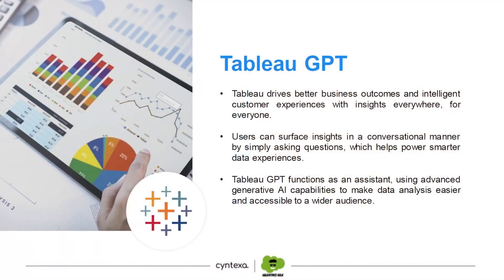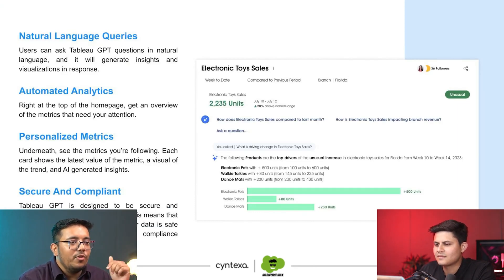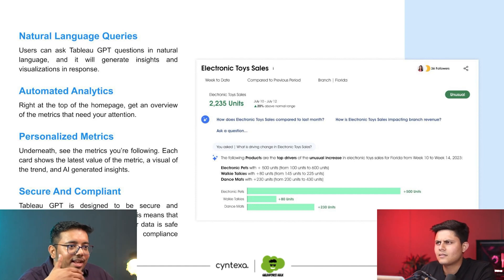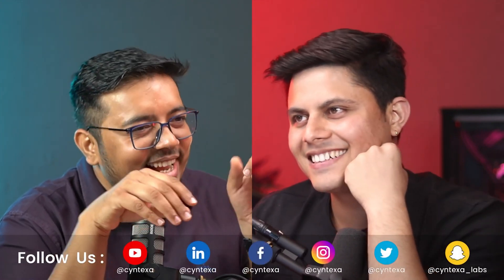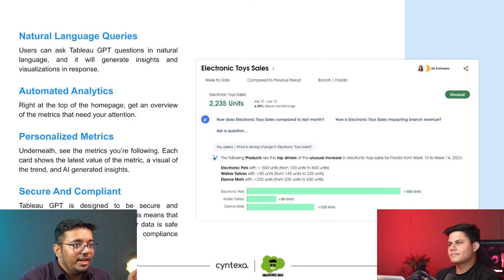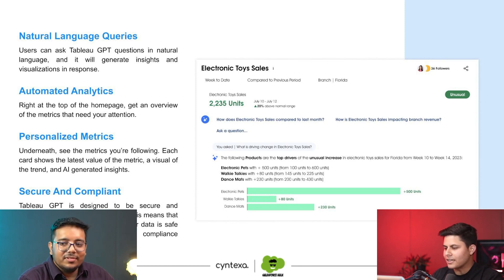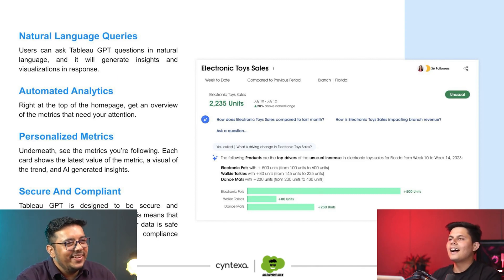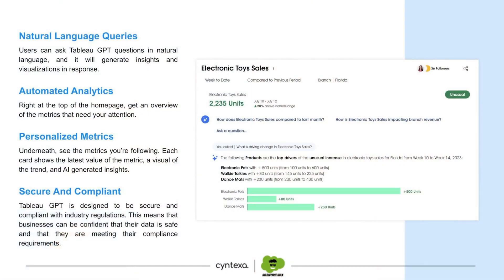Tableau GPT In Salesforce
Dive into the world of data visualization with Tableau GPT! Our webinar clip unpacks how this AI powerhouse is changing the game in data analytics. See how Tableau GPT is enabling businesses to gain deeper insights and make data-driven decisions with ease.

In this extract from our latest webinar, we will explore Tableau GPT. Don’t miss out on this opportunity to gain invaluable insights, expert advice, and real-world use cases that will help you understand Generative AI.